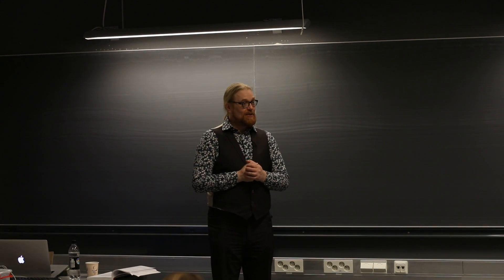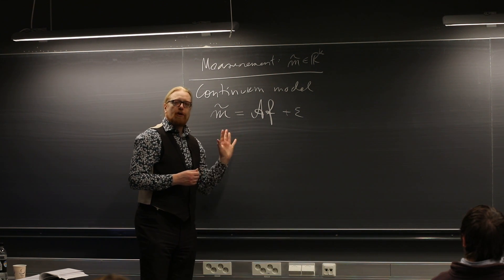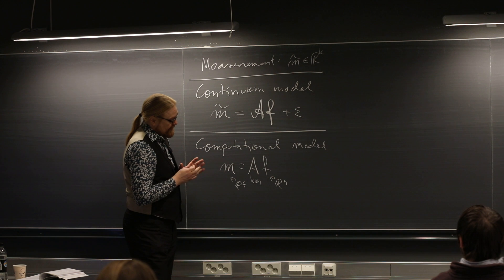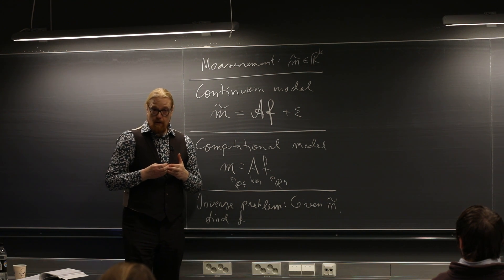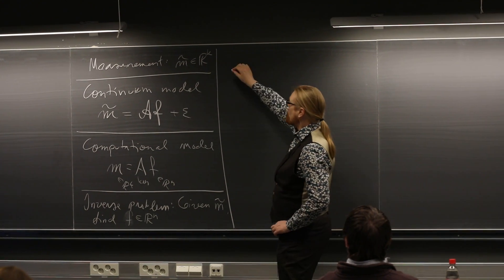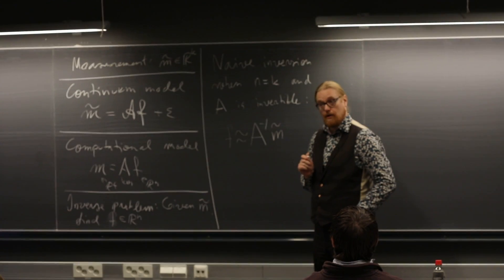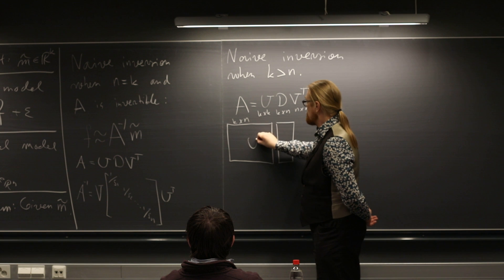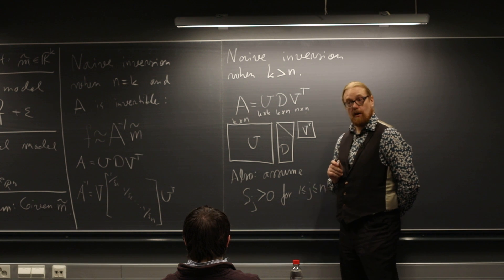Inverse Problems Lecture 8/2017: least squares solution 1/4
Samuli Siltanen teaching the course "Inverse Problems" at the University of Helsinki.
The lecture was given on February 10, 2017.